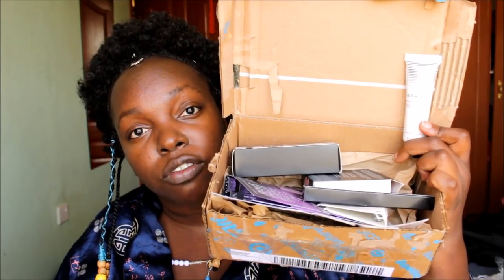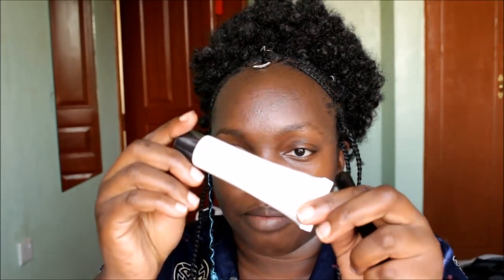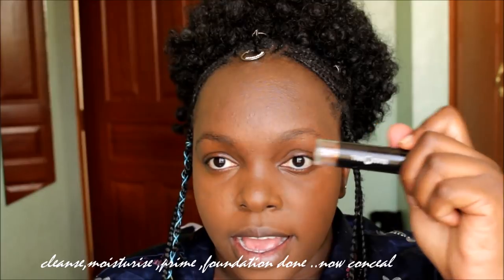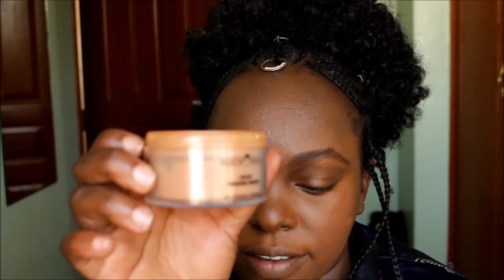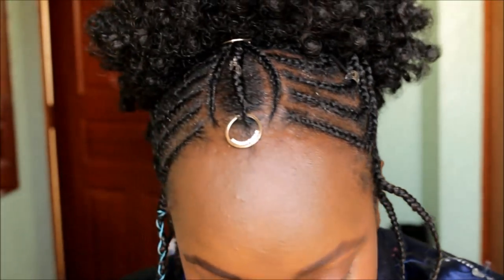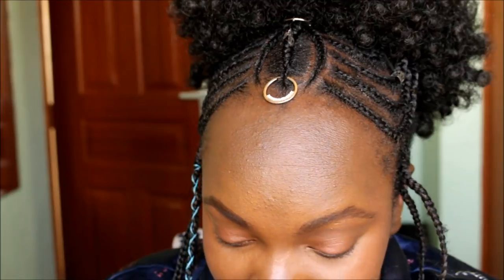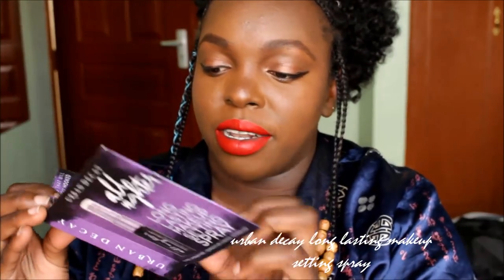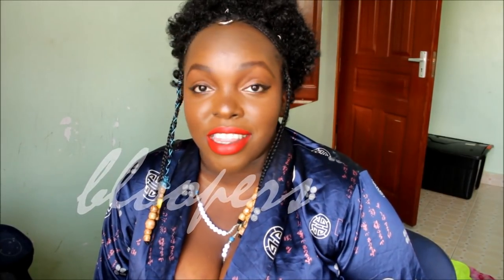I GlowUp.Full Face Sephora Makeup Haul ,Fenty Beauty Stunna Lip Paint,Killawatt,KAT VON D,UrbanDecay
✨▶ Glow Up Get ready glam video Full Face Of Sephora collection haul ,FENTY BEAUTY STUNNA LIP PAINT,KAT VON D EYE TATTOO LINER ,Fenty beauty killawatt moscow mule,ginger binge HIGHLIGHTER ,urban decay cosmetics long lasting makeup setting spray THE PRIMER THO
 Trust me the primer changes everything it made my foundation glamed  up
I shopped online on Sephora and Amazon and got my packages shipped and delivered by a shipping company in Kenya called Kentex Cargo

How I shop on Amazon & Sephora watch it here  ⤵️

✔ M A K E U P W O R N
💃🏿Nivea Creme Moisturizer
💃🏿SEPHORA COLLECTION
Beauty Amplifier Mattifying H2O Gel Primer
💃🏿FENTY BEAUTY BY RIHANNA
Pro Filt'r Soft Matte Longwear Foundation //Shade 440
Killawatt Freestyle Highlighter //Ginger Binge/ Moscow Mule
💃🏿Black Opal  Concealer // beautiful bronze
💃🏿Black Opal deluxe oil blocking Powder // Dark
💃🏿Sleek Face Contour Palette// Dark

Eyes:
💃🏿KAT VON D
Tattoo Liner / Trooper - satin black

Brows:
💃🏿Davis  // Dark Brown

Lips:
Stunna Lip Paint Longwear Fluid Lip Color / Uncensored

💃🏿Hey my name is Kemunto and I am a kenyan youtuber based fulltime in Nairobi,Kenya. I do lifestyle vlogs  ,beauty &hair and every Tuesdays i do review nairobi diaries season 6 .
Lets confuse them by kemuntobear

🎞🎥FILMED THIS VIDEO WITH : CANON DSLR EOS 700D |.

EDITTED VIDEO:WINDOW MOVIE MAKER (I EDIT ALL MY VIDEOS)

🎉We just hit 1795+   subscribers thank you kemybears so happppy i promise good content from now onwards .it means alot to me .🎈🎈